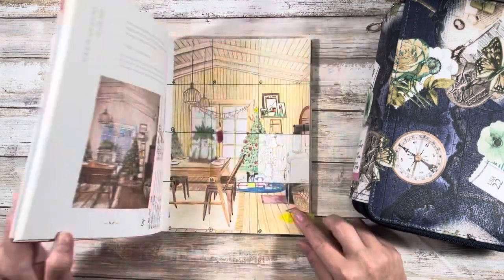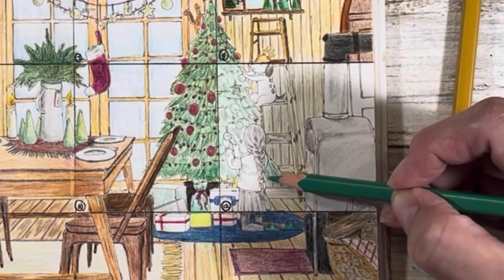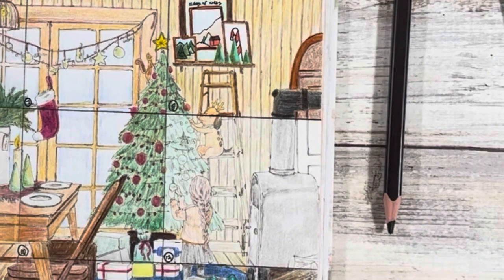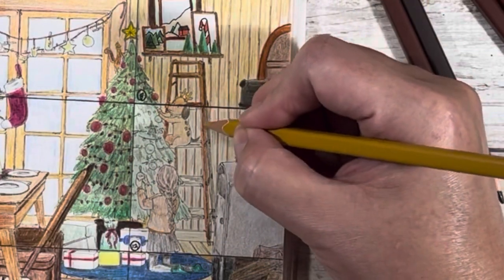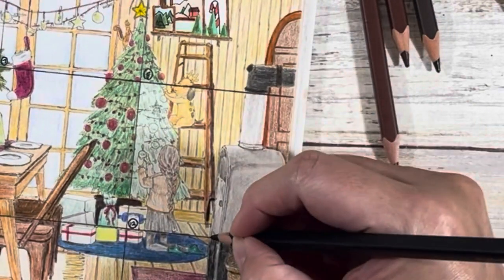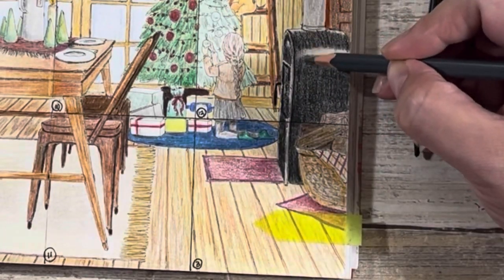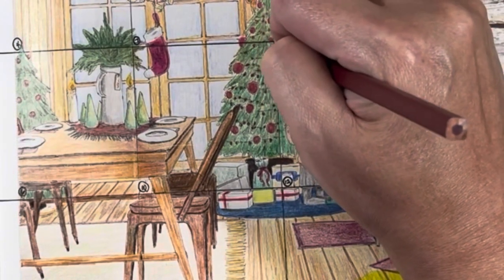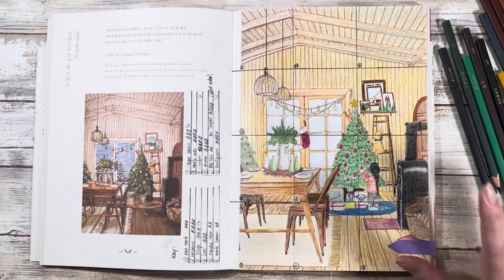12DaysofChristmasCheer2021 | Hosted by @poetspice | 12/12/21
12DaysofChristmasCheer2021 | Hosted by @poetspice | 12/12/21

This collab features Christmas/ December holiday themed projects. Videos will be posted every day from Dec. 1,2021 through Dec. 12, 2021. Watch, sub, like all the participants!
Play along! Do VR & Instagram responses! Use

Day 1: Mont Marte Skin Tone pencils
Day 2: Hobein Pastel pencils
Day 3: Faber Castel Polychromos pencils
Day 4: Caran Dache Luminance pencils
Day 5: Crayola pencils
Day 6: Mondo Llama Color Pencils
Day 7: Amazon Basic Pencils
Day 8: Castle Art Pencils
Day 9: Irojitin Pencils
Day 10: Prismacolor Premiere pencils
Day 11: Black Widow pencils
Day 12: Brutfuner Square pencils

Thank you to my PLUMERIA members for supporting my channel:
 * @LeRae R

Visit all the Collab Hop links!

  * Specially curated items in various creative hobbies I enjoy!